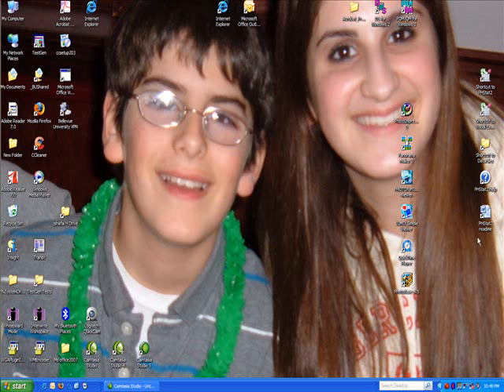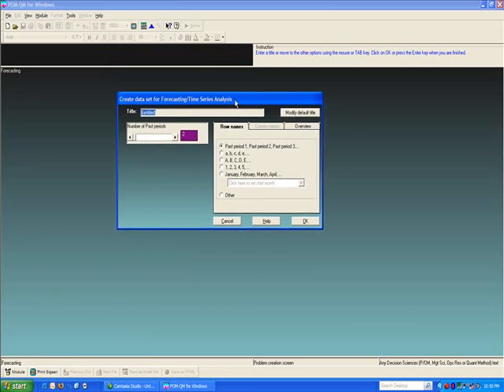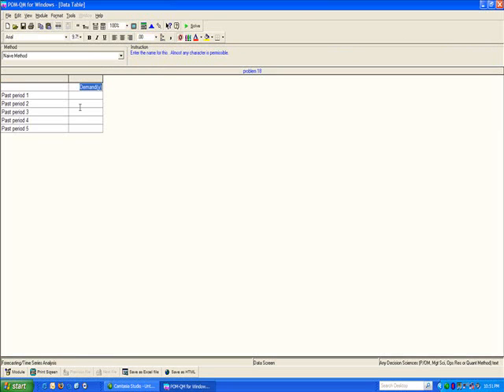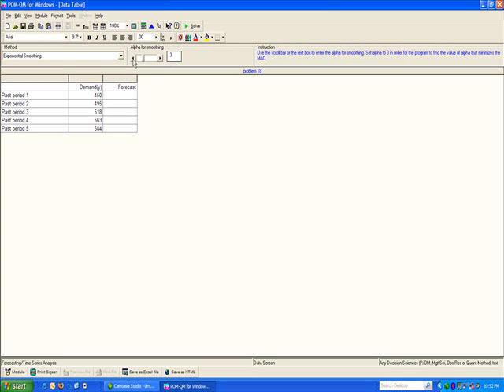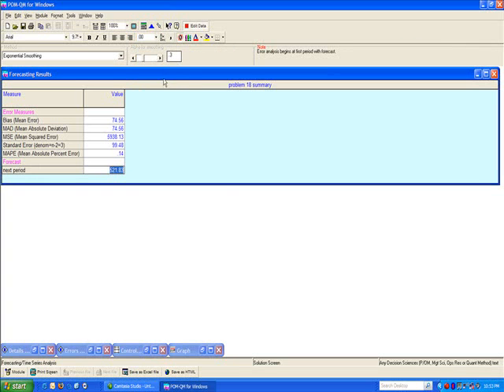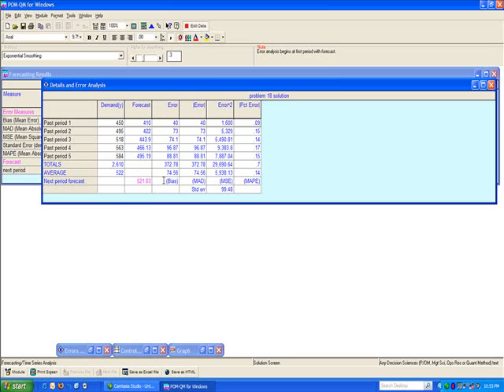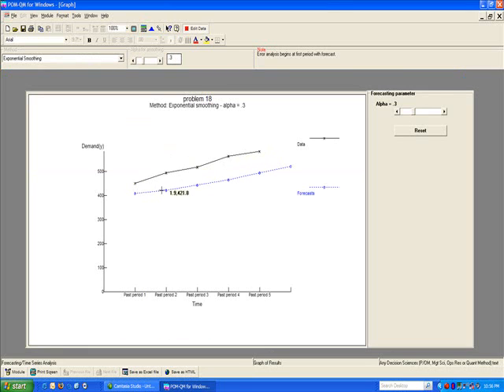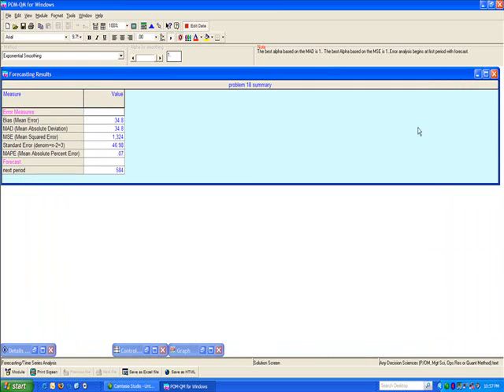Single Exponential Smoothing with POM-QM software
Solve single exponential smoothing problems with POM-QM software.